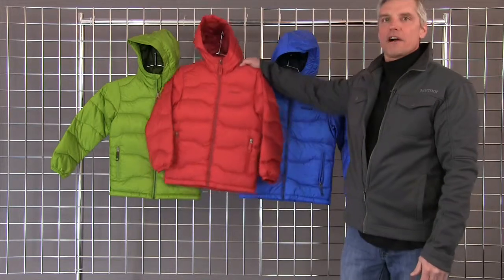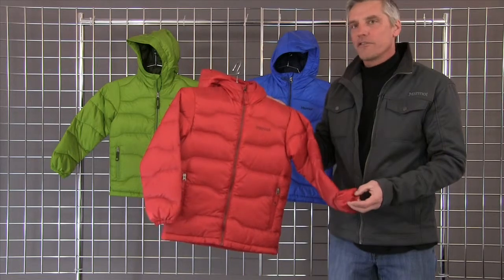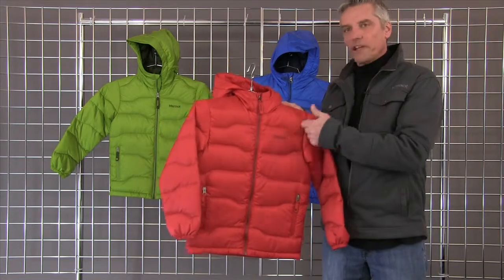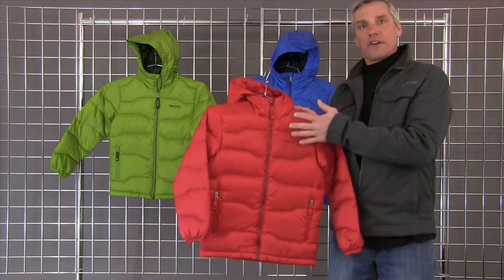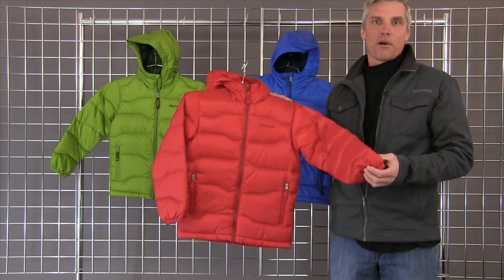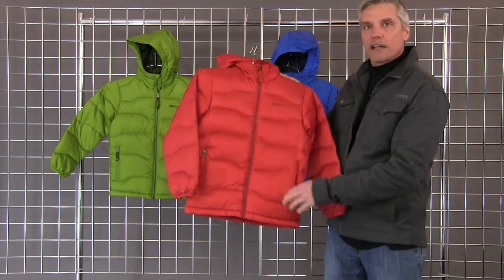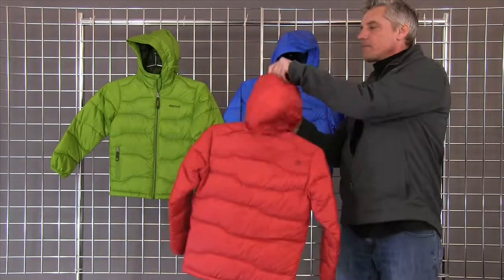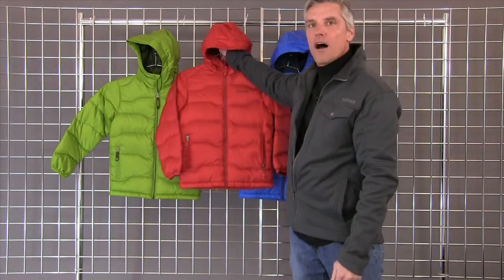Marmot Boys Ama Dablam Jacket 2014-2015